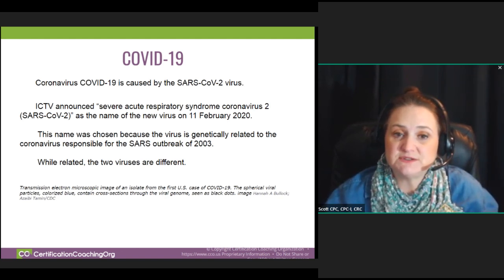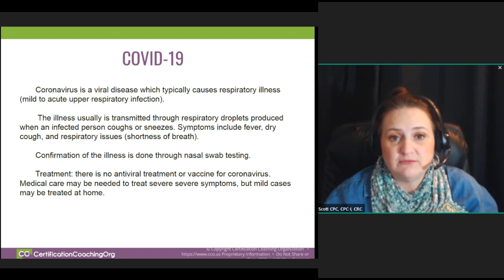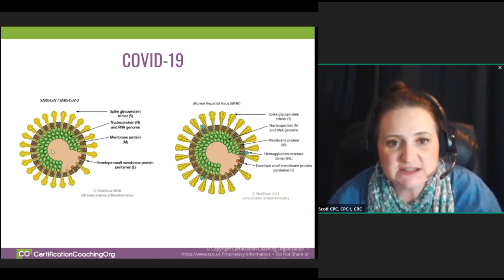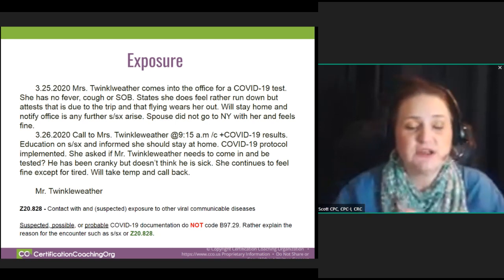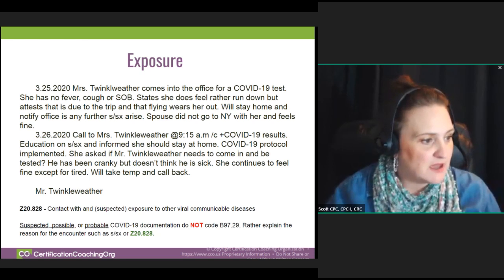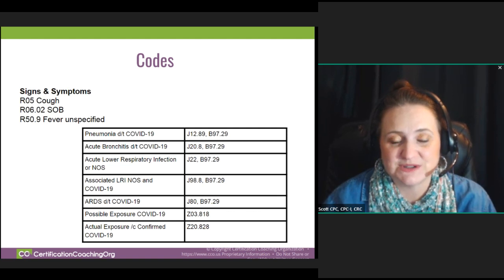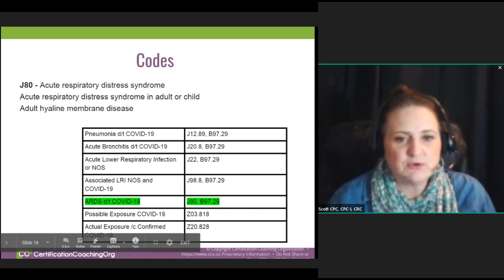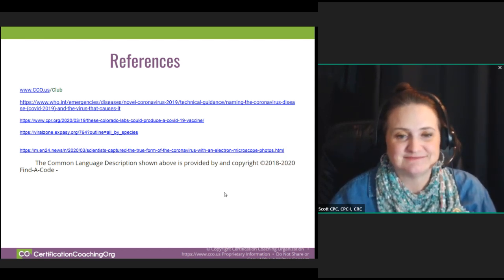Coronavirus COVID-19 Medical Coding Examples | CCO Club Q & A Webinar #050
This event is to answer CCO Club member's Topic Requests. CCO Club members and the public are welcome to attend and ask questions at the end of the event. Recordings and transcripts will be available in the CCO Club in a few weeks.

There are no Live CEUs being broadcast with this event. Handouts are not available.